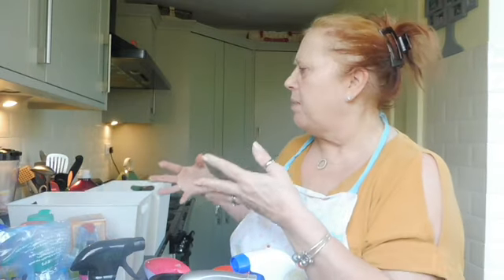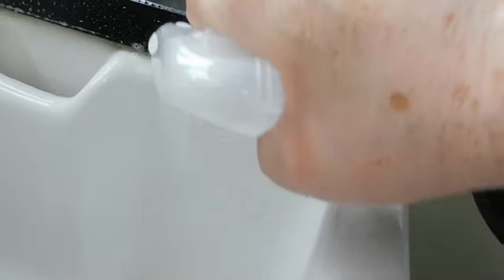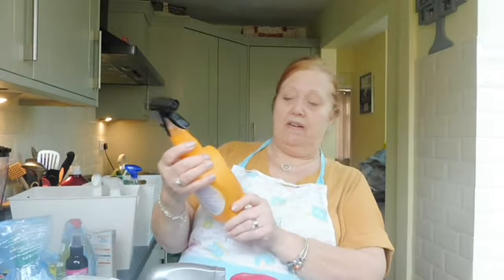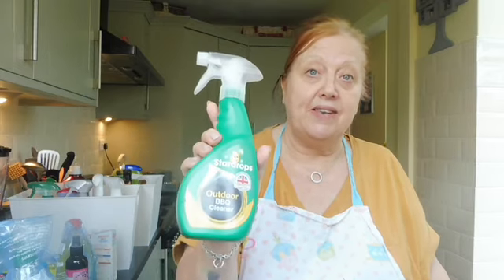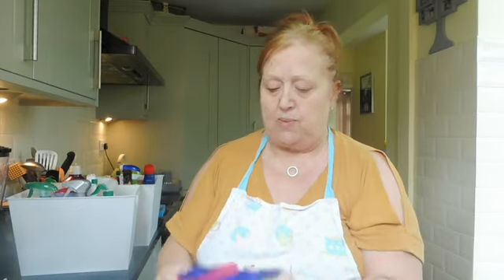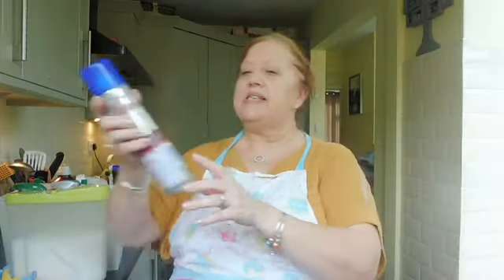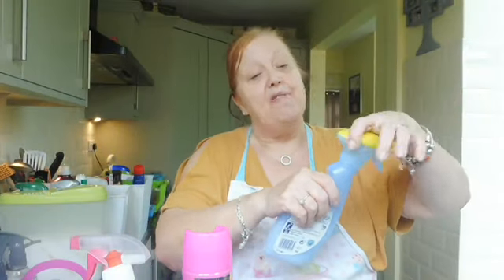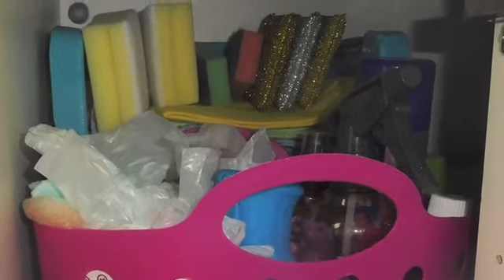Decluttering & Reorganising Under My Kitchen Sink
I am enjoying planning and creating my Youtube video content.

If you are a regular viewer to my channel, thank you so so much for all your support, I really appreciate it.

I have been meaning to declutter my cupboards under the sink and the one next to it. I keep all household cleaning lotions and potions in these cupboards.  So, today was the day that I decided to take the bull by the horns and declutter and clean them.  It's weird how much better you feel afterwards though x

Music...Epidemicsounds.com